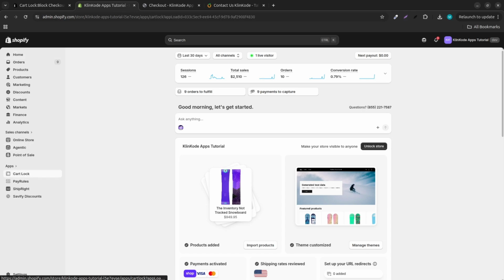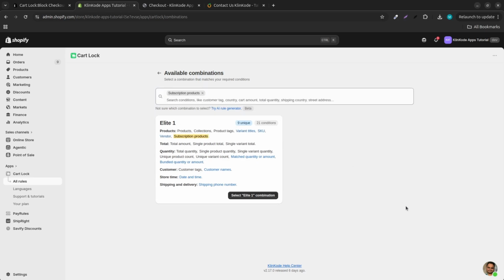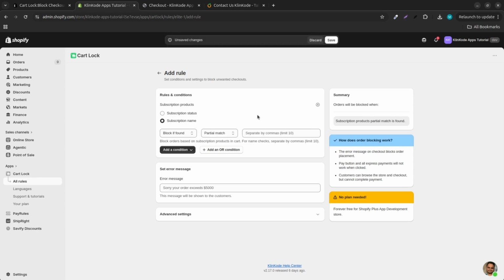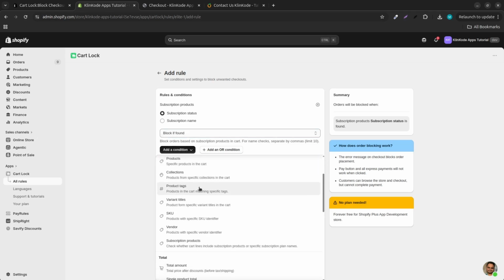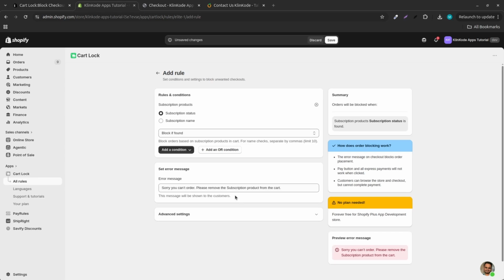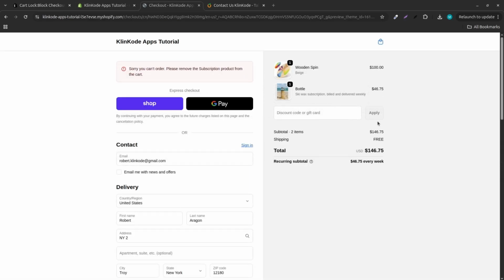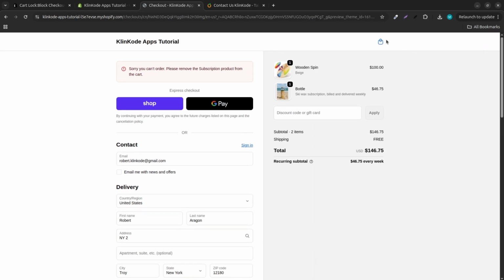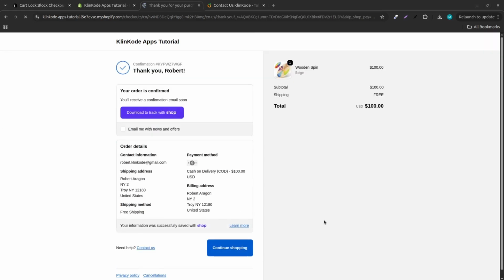How to Block Checkout for Subscription Products in Shopify | Cart Lock | KlinKode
Are you looking for a way to block checkout for subscription products in Shopify?
In this tutorial, you’ll learn How to Block Checkout for Subscription Products in Shopify using Cart Lock without affecting your store's normal checkout experience.
This is especially useful when you want to restrict subscription purchases, prevent mixed carts, enforce subscription policies, or create custom checkout validation rules for recurring products.

🔹 What You’ll Learn:
✅ How to block checkout for subscription products
✅ How to identify and restrict subscription items in Shopify
✅ How to configure validation rules using Cart Lock
✅ How to display custom error messages to customers
✅ Best practices for subscription product checkout control

✔ Block checkout for subscription products
✔ Prevent unwanted or invalid subscription orders
✔ Create advanced checkout restrictions without coding